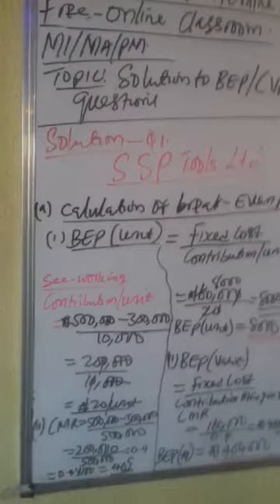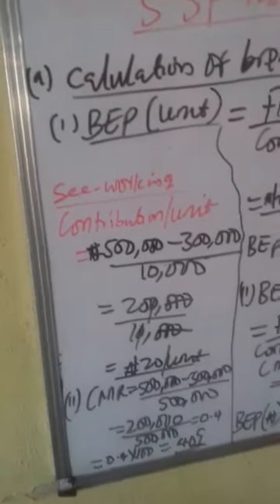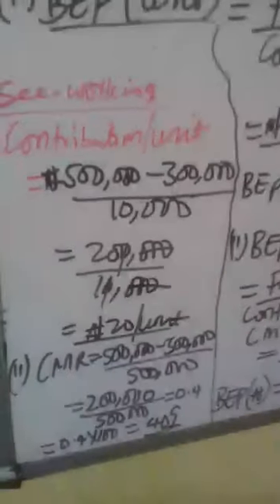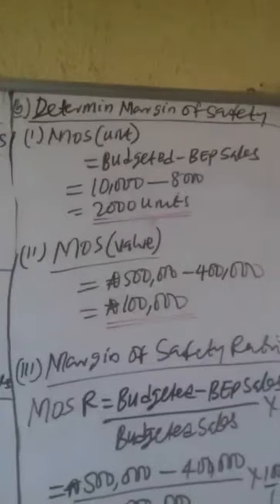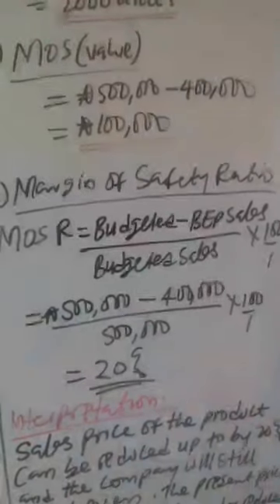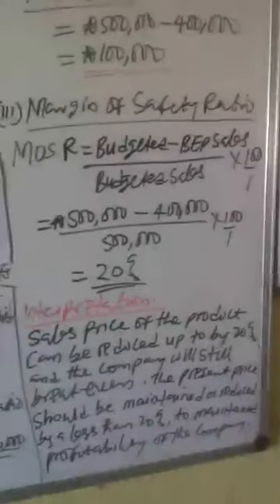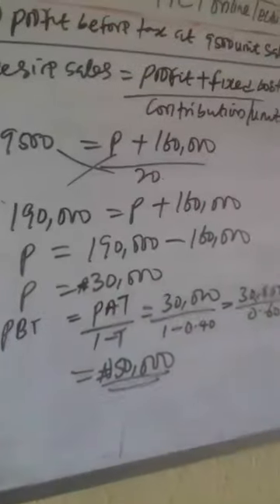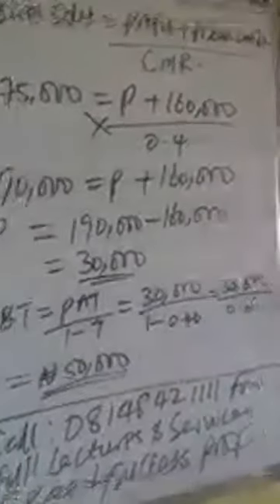HOW TO DETERMINE BREAK-EVEN POINT by Femi Richworld Aiyeolowo(ACA)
Speedysuccess Professional
SWP  Punlisher.
Support Speedysuccess Professional.